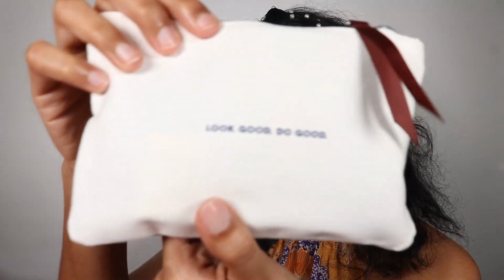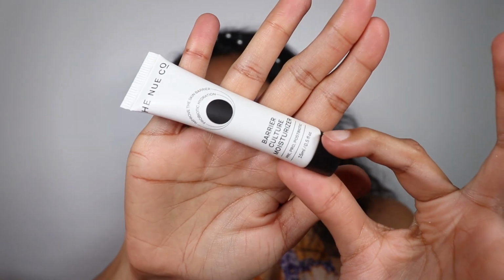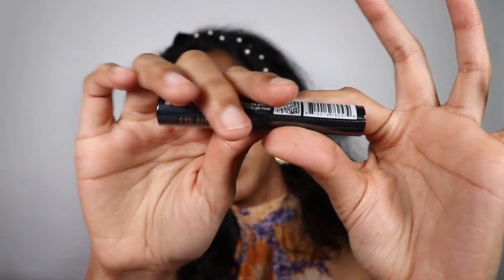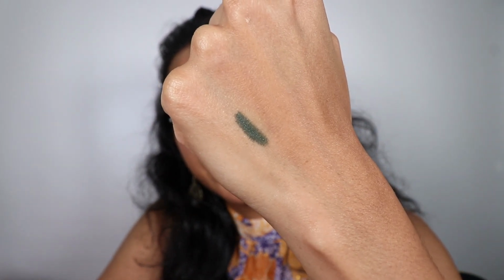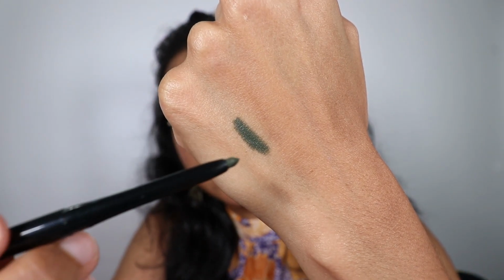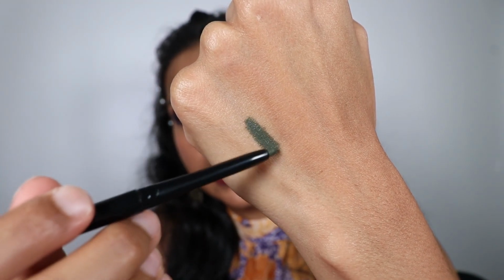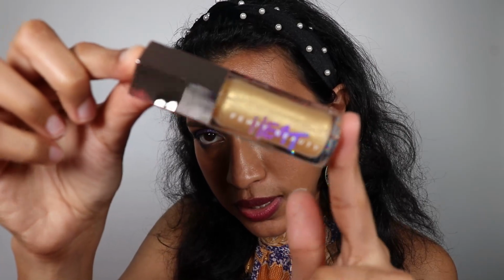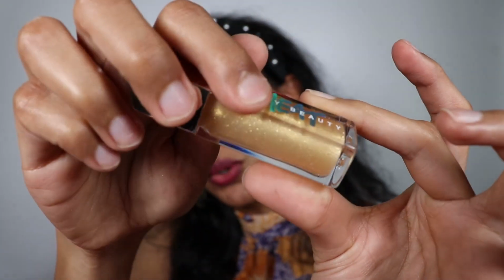Unboxing Boxycharm & Ipsy April 2023 | COLOURFULINDIAN | Boxy Charm Spoilers, Ipsy Spoilers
Today we are diving into Ipsy and Boxycharm's April Boxes. I'm giving my first impressions and testing some products out, but this is mostly just an unboxing.